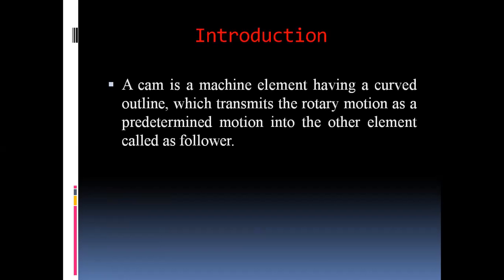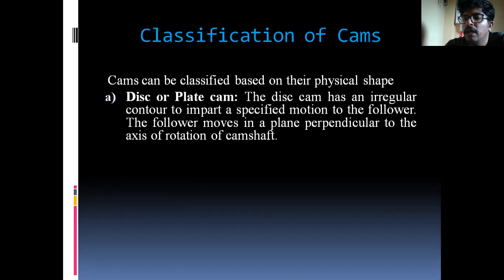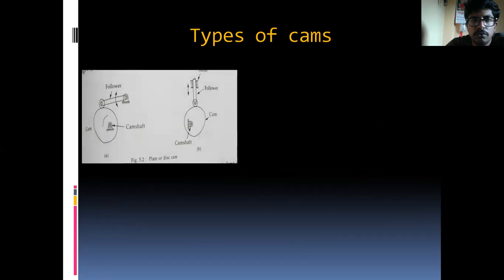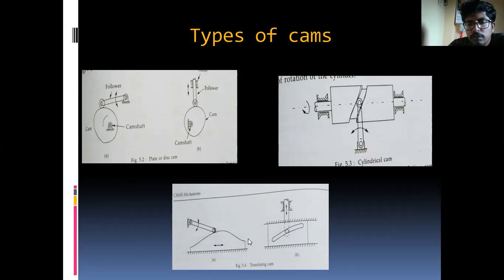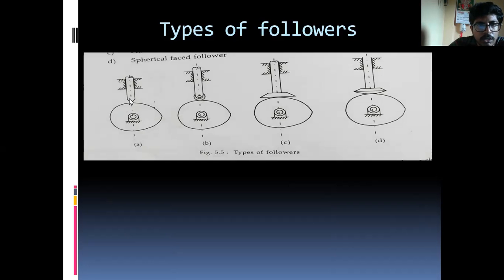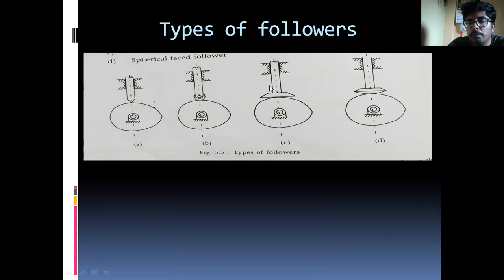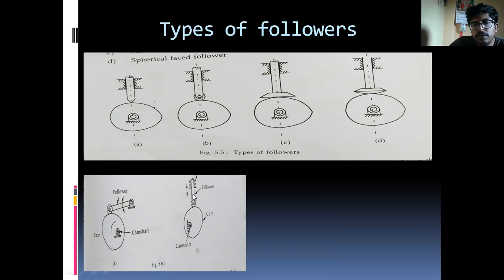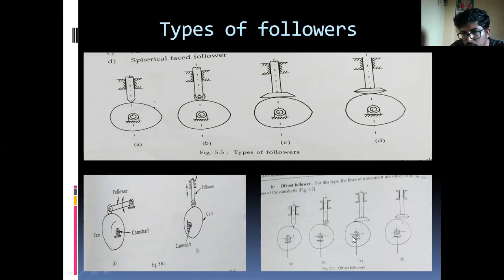video25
After watching the video leave your valuable comments for the improvement.